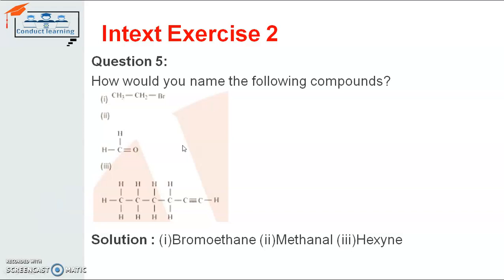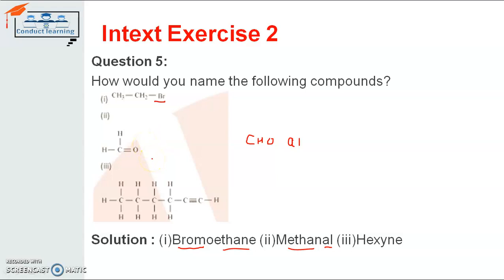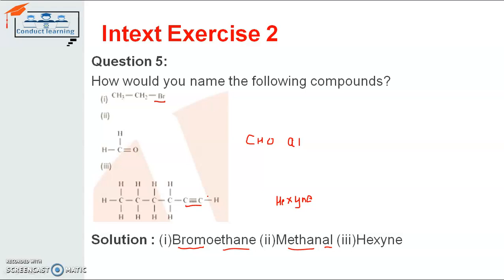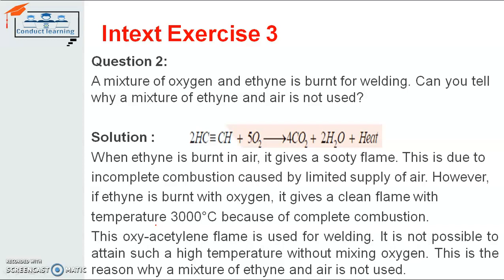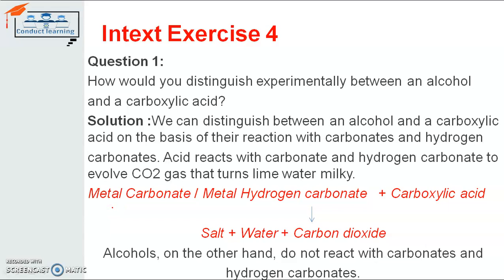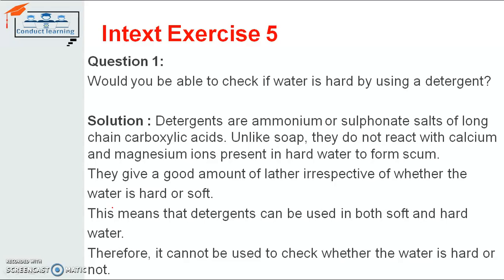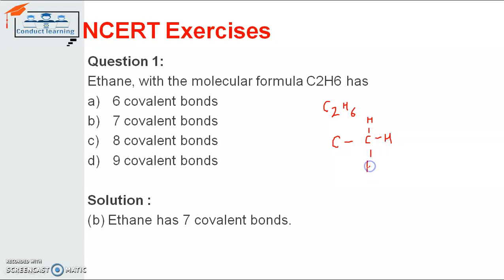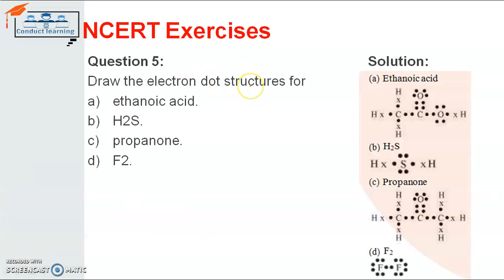Class 10th 4th chapter Carbon and its Compounds _Exercise Question Part3 _Conduct Learning